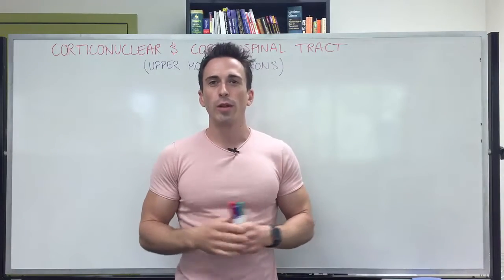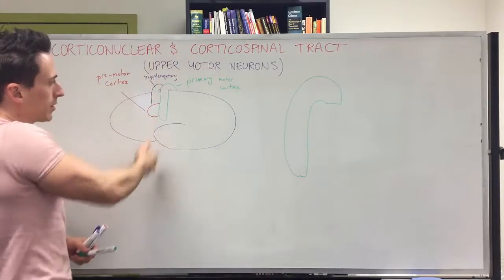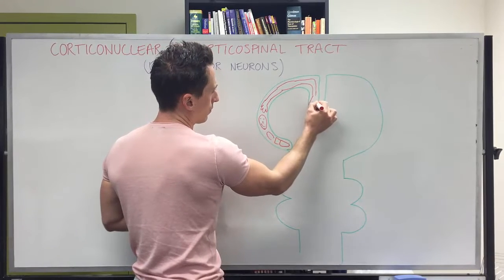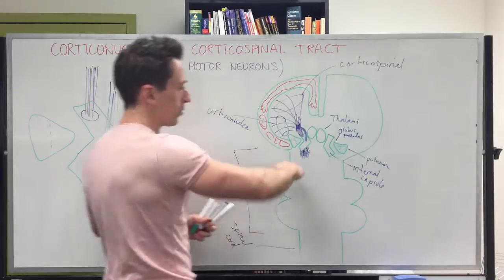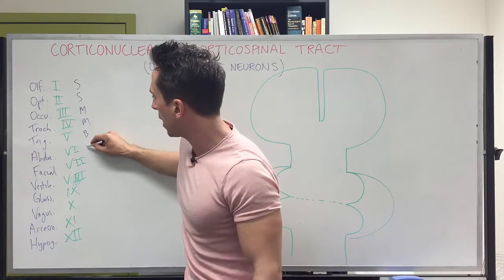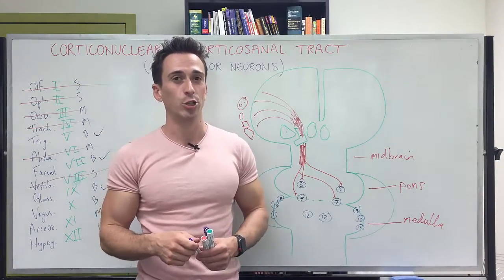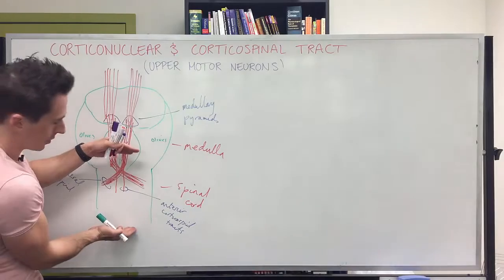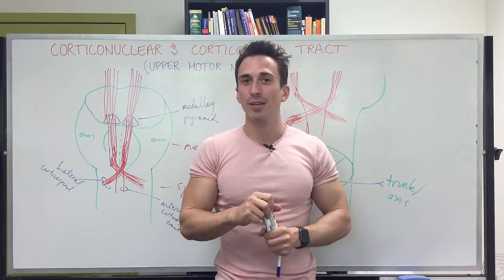Descending motor pathways - corticospinal and corticonuclear tracts (upper motor neurons)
How does the motor cortex tell our muscles to move?
In this video, Dr. Mike will explain how we can move the muscles of the head and neck (corticonuclear) and skeletal muscles of the rest of the body (corticospinal).